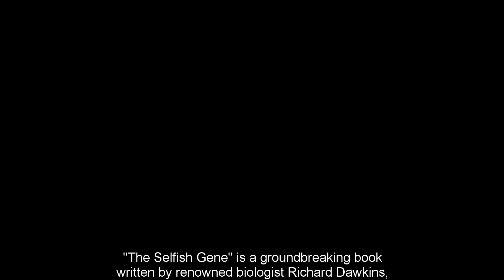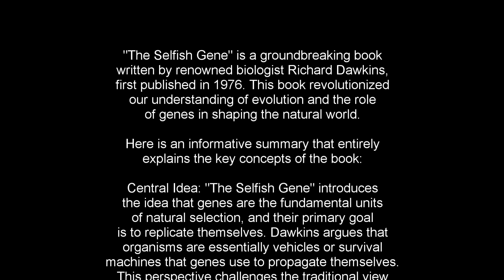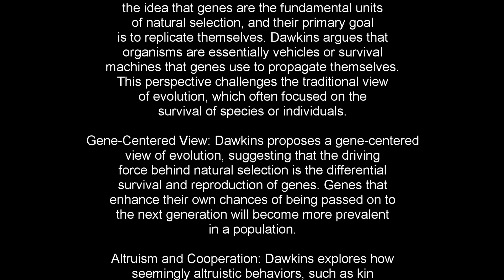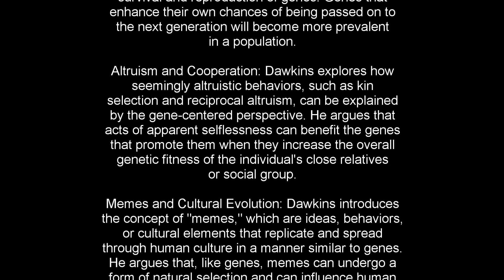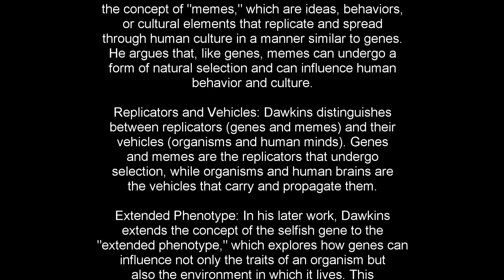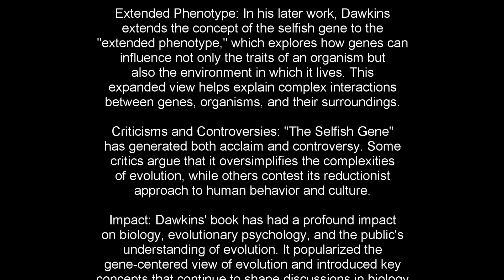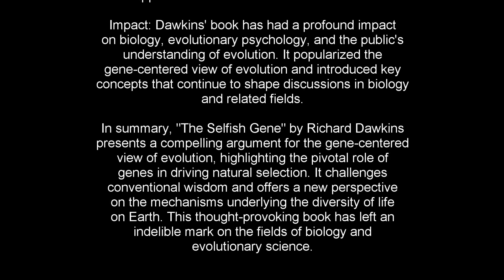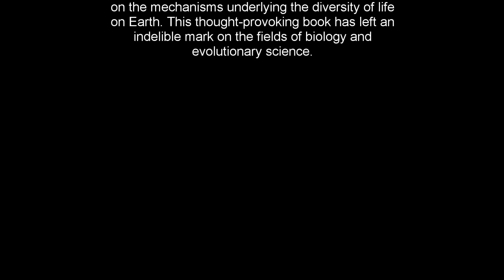The Selfish Gene: A 4 Minute Summary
Welcome to Snap Summaries, your go-to source for concise book summaries tailored for busy individuals eager to grow personally and boost their productivity! In this video, we'll present a brisk and engaging 4-minute summary of the classic book "The Selfish Gene" by Richard Dawkins. If you're intrigued by the fascinating world of evolutionary biology and want to delve into the core concepts of this groundbreaking work, you're in the right place!

📚 Book Summary:
"The Selfish Gene" revolutionizes our understanding of evolution by introducing the concept that genes, not individuals, are the central players in the evolutionary process. Richard Dawkins explores the idea that genes are "selfish" entities, striving for their own survival and reproduction. This perspective sheds light on the behaviors and traits of organisms, revealing how they are shaped by the competition and cooperation of genes.

✅ Key Takeaways:
1️⃣ Genes are the fundamental units of evolution, and their "selfish" nature drives the diversity of life.
2️⃣ Altruistic behaviors can be explained by the gene's desire to promote copies of itself within close relatives.
3️⃣ Evolution operates through natural selection, favoring genes that increase an organism's chances of reproducing.
4️⃣ The concept of the "meme" is introduced, representing cultural information that spreads and evolves similarly to genes.
5️⃣ This book challenges traditional views of evolution and emphasizes the significance of genes in shaping life's complexity.

Whether you're a biology enthusiast, a science lover, or simply curious about the mechanisms driving evolution, "The Selfish Gene" offers profound insights into the world of genetics and natural selection. Don't miss the opportunity to explore this groundbreaking work that has reshaped our understanding of life's intricate web!